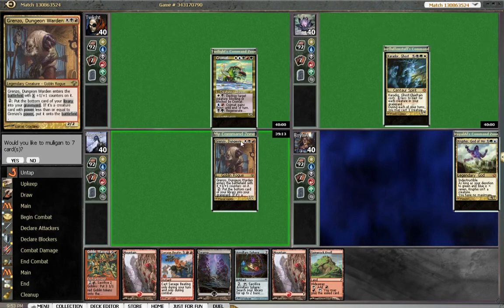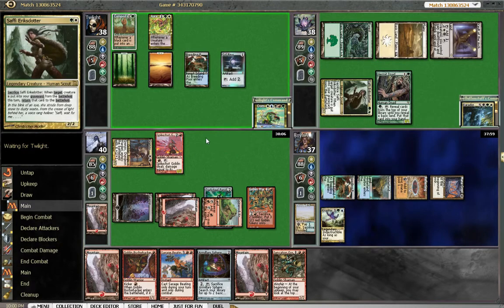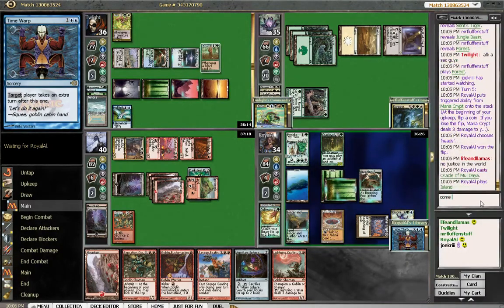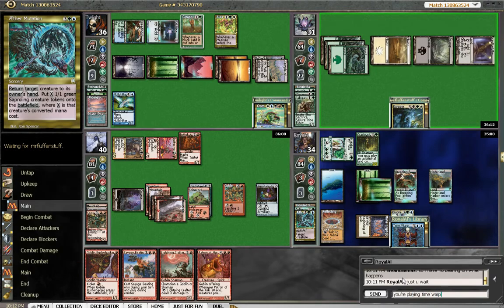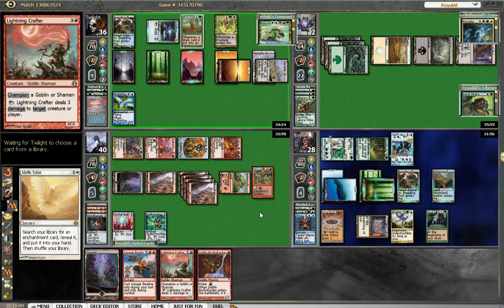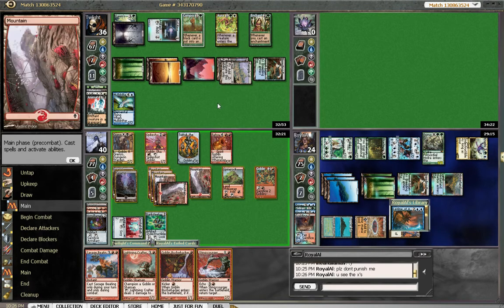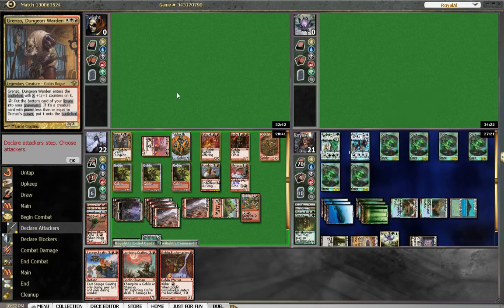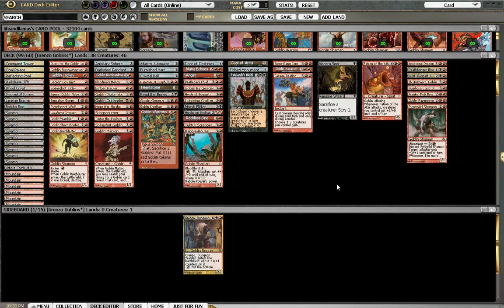Grenzo Dungeon Warden Commander (4-player)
A game with Grenzo Dungeon Warden one of my favorite generals from conspiracy.